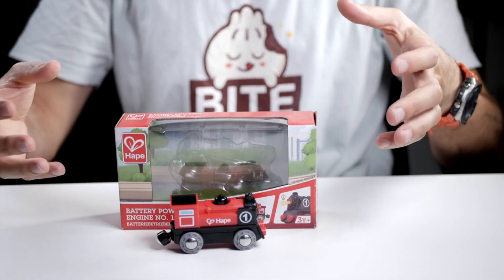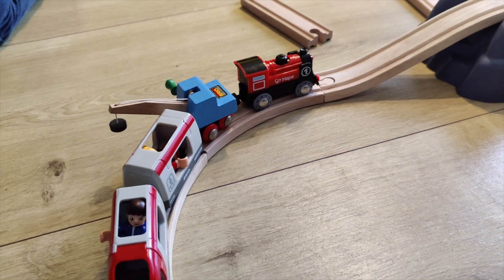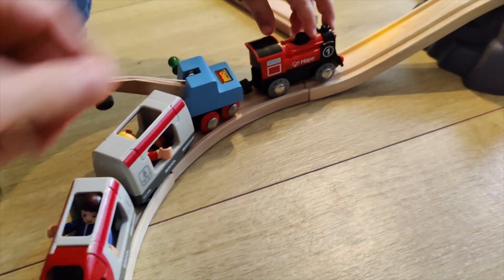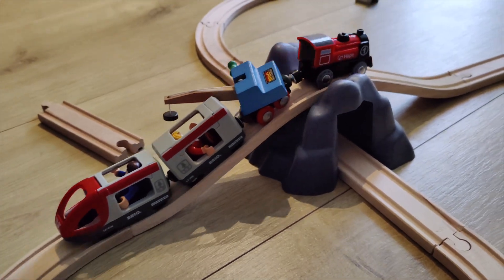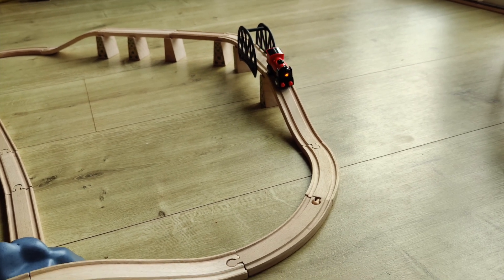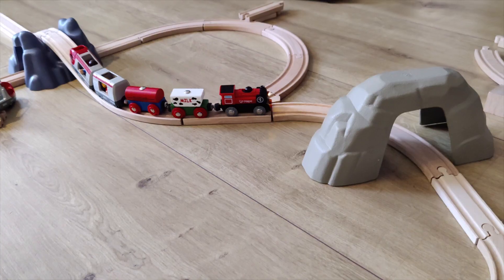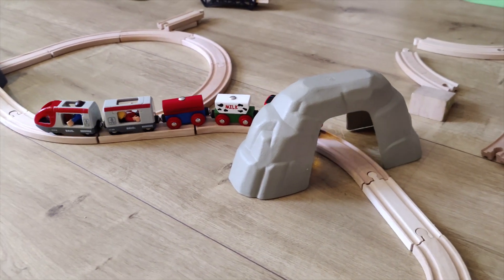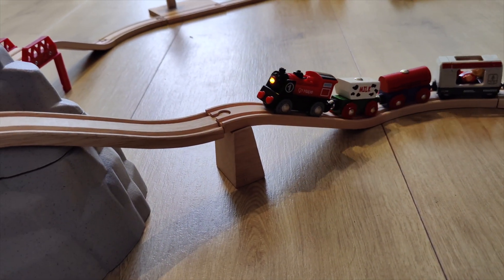This Can Carry Quite a Load! Hape Battery Operated Wooden Train Engine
In this video, I'll show you how to use the Hape Battery Operated Wooden Train Engine No 1.  and I'll review it, looking at the quality and play value. I'll also show you that it's suitable for 3 year olds and can carry quite a load on its own.